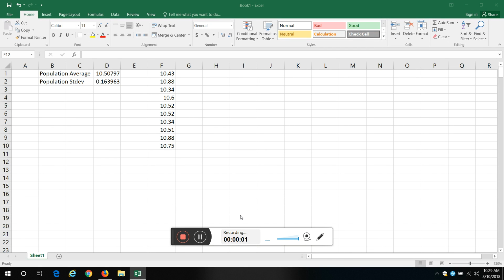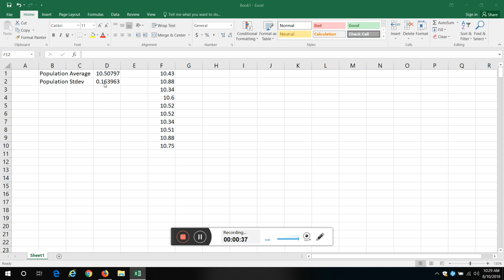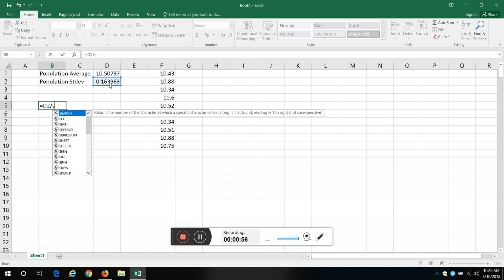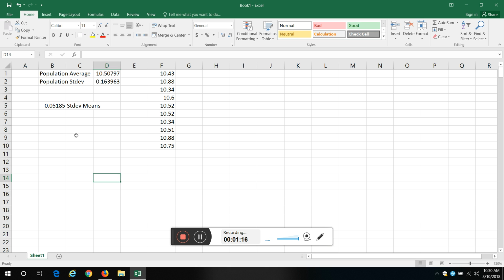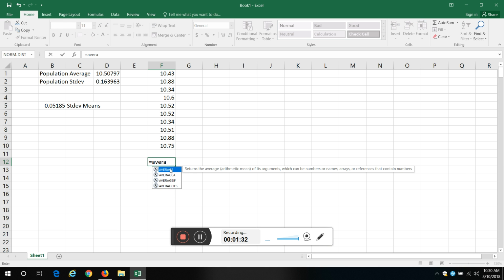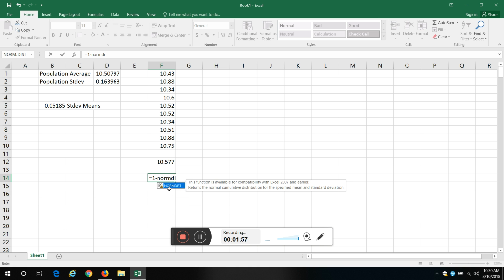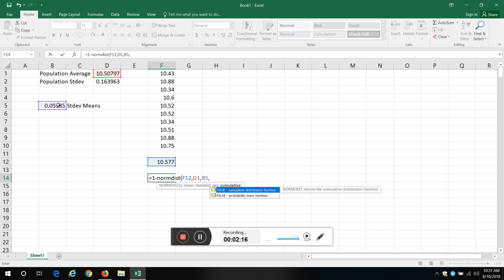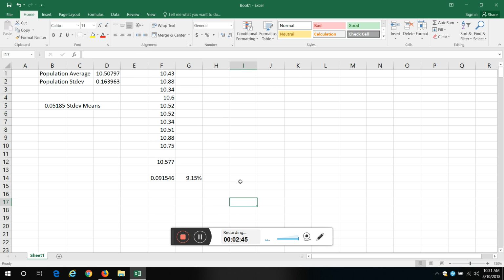Normdist for Samples